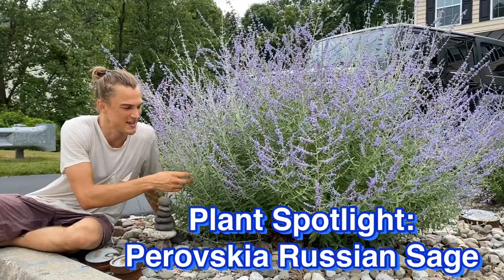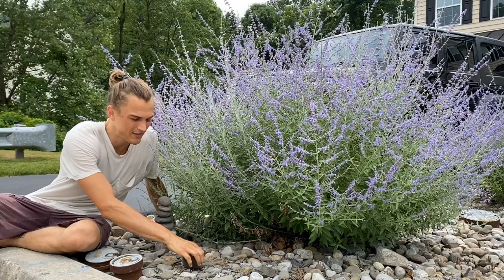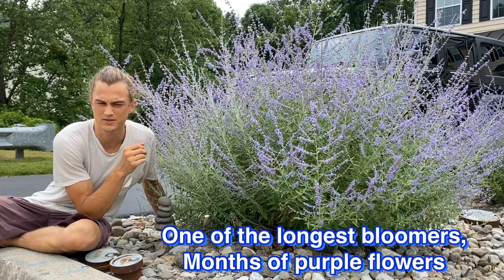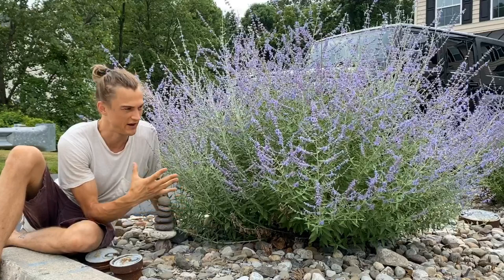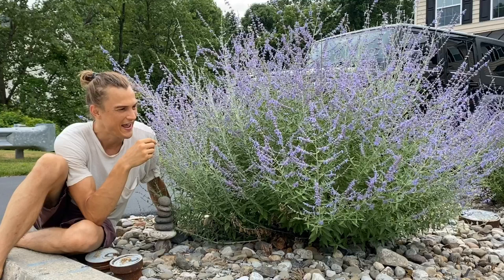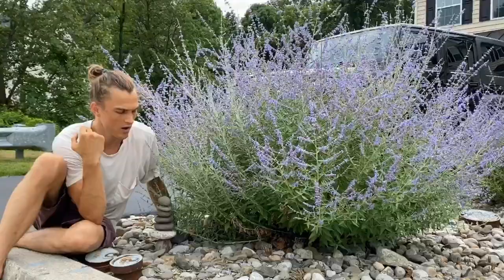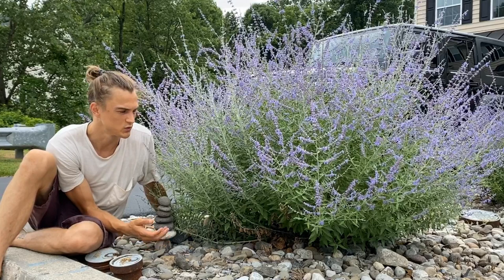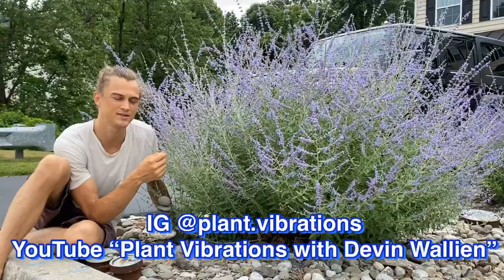Russian Sage (Perovskia): Drought Tolerant, Heat Loving, & Long Blooming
In the middle of summer you may be getting sick of dragging your hose around the garden. One of the best solutions to that problem is to grow plants that need less water. Russian Sage (Perovskia atriplicifolia) (newly Salvia yangii) is one of the best performing plants for dry, drought-ridden areas in the full sun. It's a an early grower, long bloomer, pollinator magnet, and winter hardy. If you have hot, dry areas in your garden that you need to fill out, consider looking to Russian Sage to solve your problems!